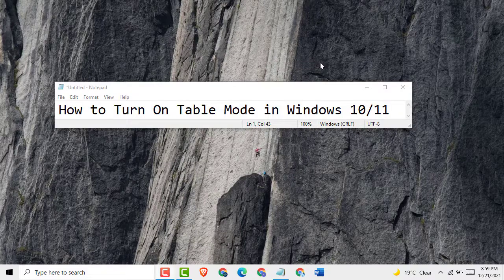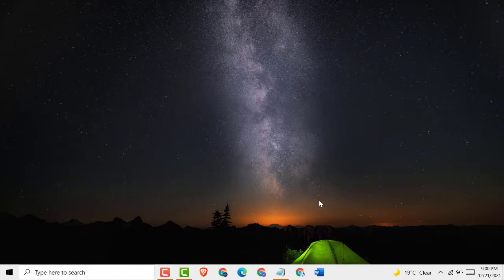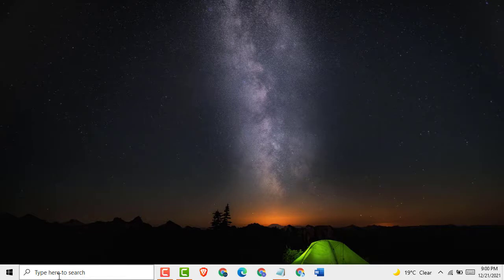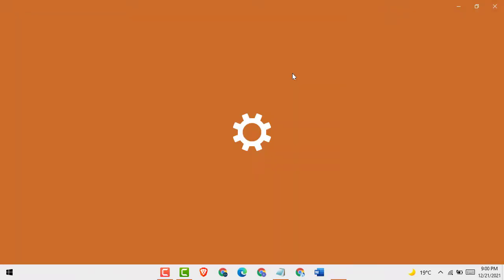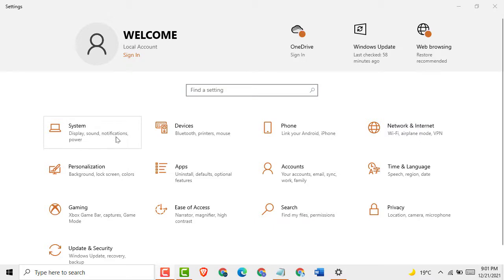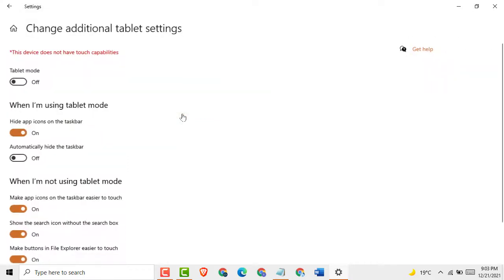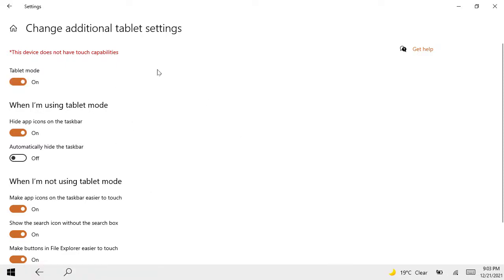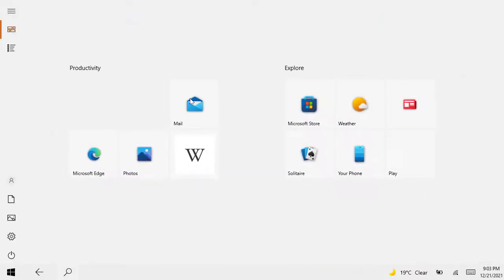How to Turn On Tablet Mode in Windows 10 or 11